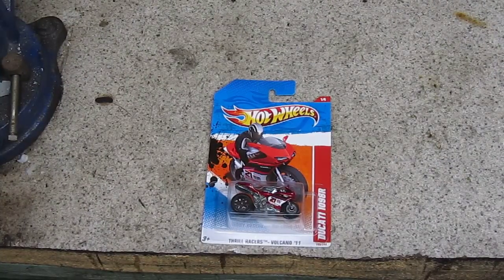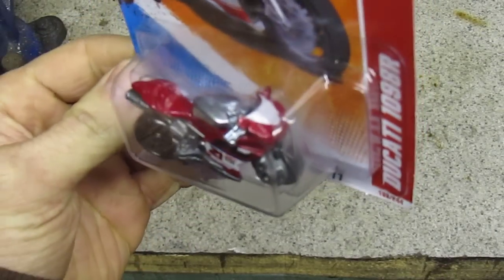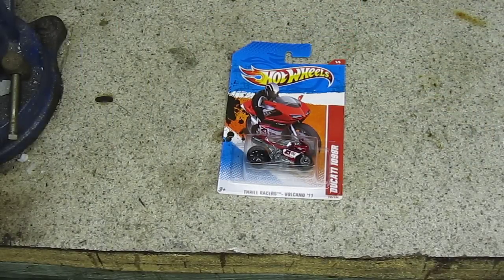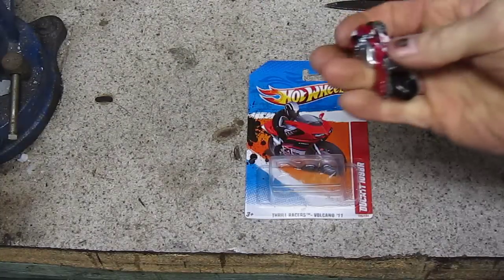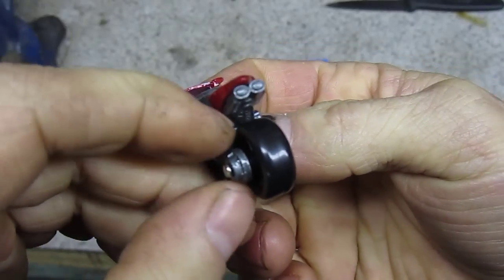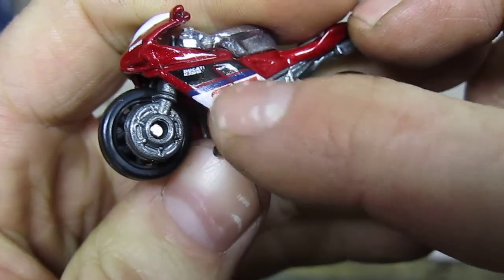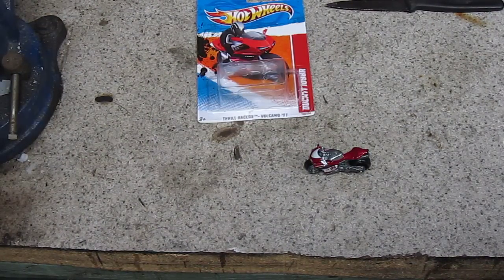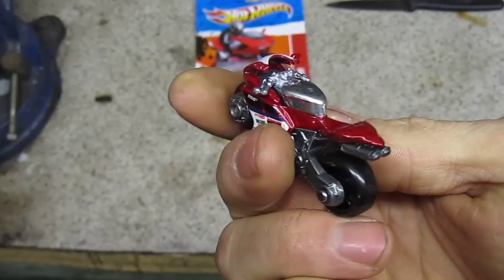HotWheels Thrill Racers 199 of 244 Ducatti 1098R Bullet Bike